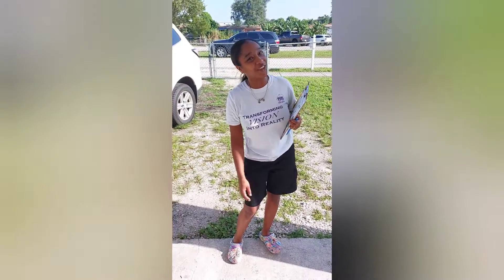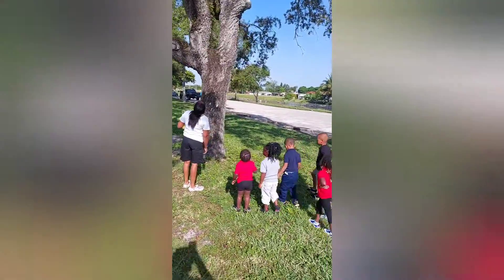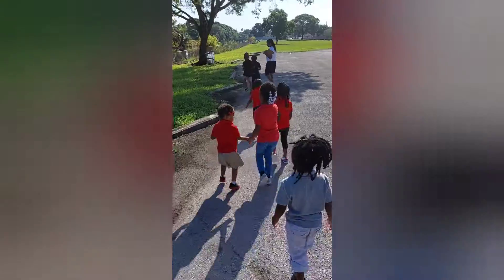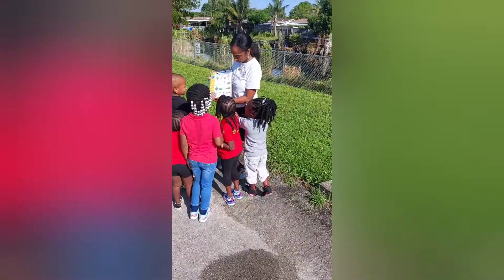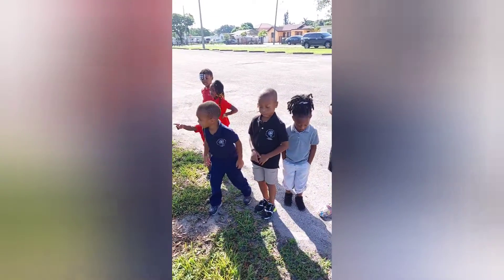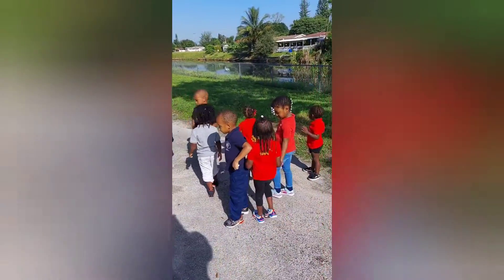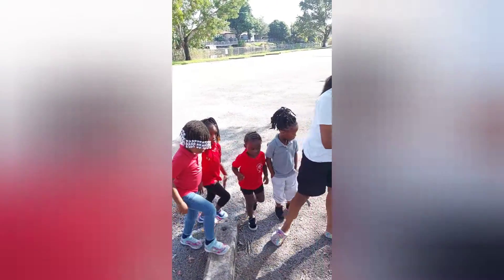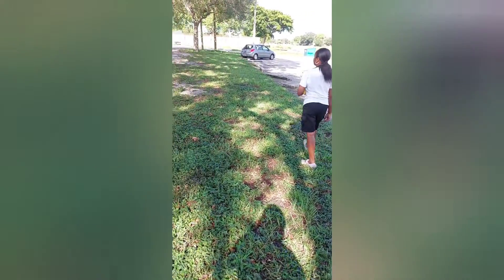Plant Scavenger Hunt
This is a great tool to support outdoor exploration. This is a scavenger hunt that can enhance a child's appreciation for nature and learn deeper understanding of the types of plants around them.
This is an ideal game for children ages 1 years and older.

Who is this product for:
•Early Childhood Educators
•VPK Lead Instructors
•VPK Assistant Teachers
•Toddler Teachers and Classrooms
•Three Year Old Classrooms
•VPK Classrooms
•Preschool Teachers
•Head Start Teachers
•Family Child Care Home Providers
•Parents of Students age 2 to 6 years old

Usage:
Great for small groups, 1-on-1, and individual use.

Benefit of the product:
•Enhancing cognitive development for home school students ages one to six years old
•Supportive of nature and plant recognition
•Teaches this concept with an hands on approach and engaging fun
•Demonstrates practice of finding matching objects
•Supports language skills, color and pattern recognition, and thinking skills

Cognitive Development:
The teacher can use this game with open ended questions. The child should be asked why that doughnut looks like its match. Using questions will encourage deeper thinking and reasoning skills. When the child is challenged it will support higher order thinking.

Supportive Services for Product:
Videos on usage is available on our YouTube Page.